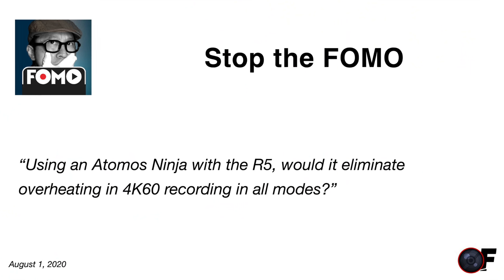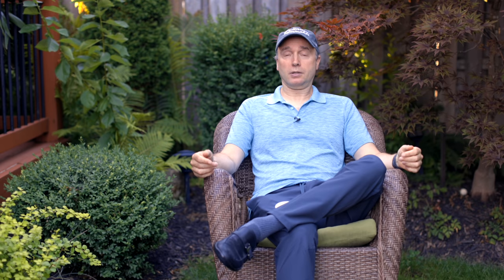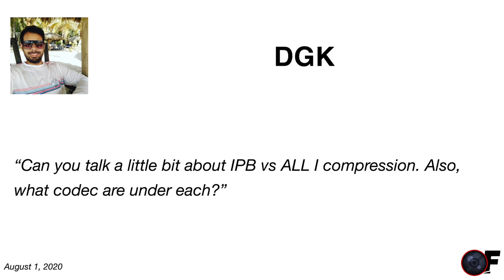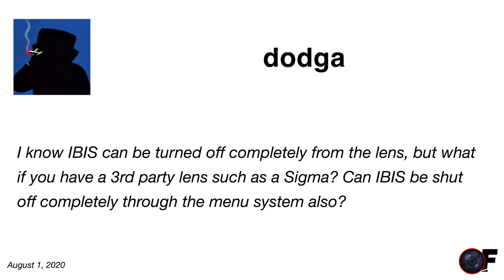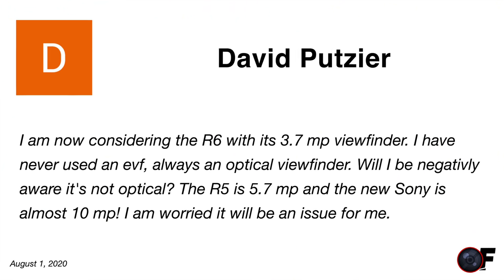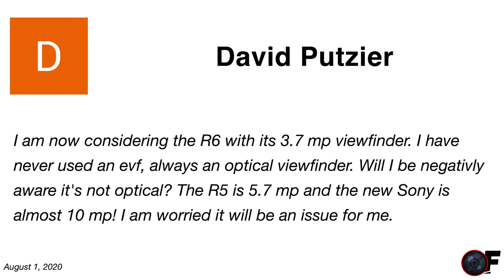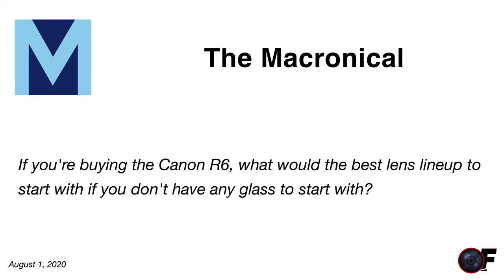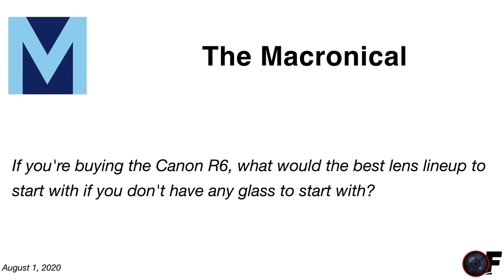Your Questions: eliminate overheating, best lenses, rolling shutter, EVF, B-Roll,etc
- Preorder a7S III

- R5 preorder
- R5 preorder
- R6 preorder
- R6 preorder

👍 Contest - 50mm f/1.8 STM 👍
Contest ends July 31, 2020
Uncheck the box for Keep all my subscriptions private on July 31.
Everyone over the age of 18 is welcome to participate.
All countries included

0:00 Start
0:08 Background and Purpose
2:35 Eliminate overheating with Atmos?
3:21 IPB vs All-I compression
4:22 Excessive heating detrimental?
6:51 Sony A7S III Peter for ordinary filmmaker?
9:53 R5 rolling shutter in 8K
11:24 What is b-roll?
12:33 CFExpress generate heat?
14:26 Is 24 fps missing?
16:02 EF-M vs RF
19:17 R6 overheat in 1080?
20:30 What will be your main camera?
22:23 Your thoughts on the a7 IV
24:12 Who is R5 designed for?
27:53 Sony long term lenses
29:12 Is the Nikon Z5 a good camera?
30:38 Best camera for Youtube set up?
32:14 4K30 v 4K30 crop v 1080
36:50 Can you turn off IBIS
37:47 Is the EVF annoying?
38:43 Best lenses for the R6?
39:53 How will smartphones innovate?
42:28 How do you get through the questions?
44:17 AF went crazy at the end
44:56 Battery life shooting 4K30
45:42 CFExpress actuals
46:06 CFExpress Transfer rate
47:05 Thank you